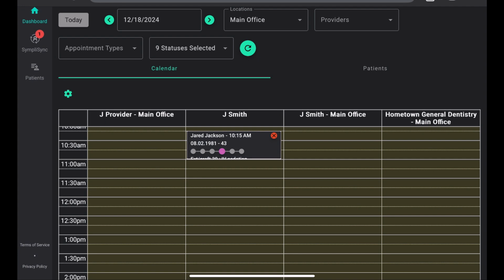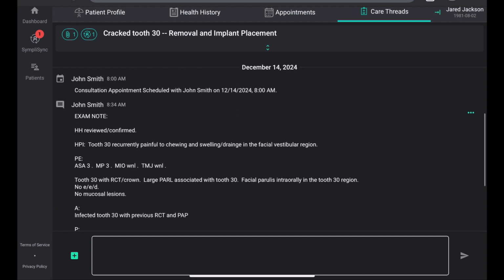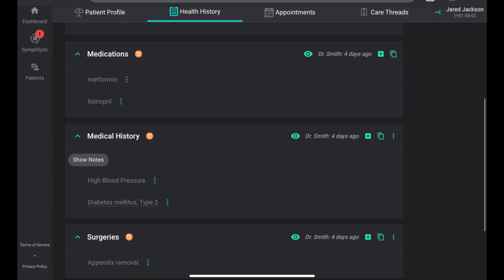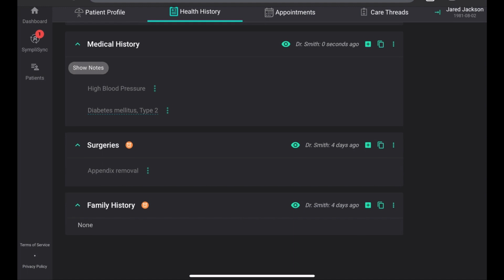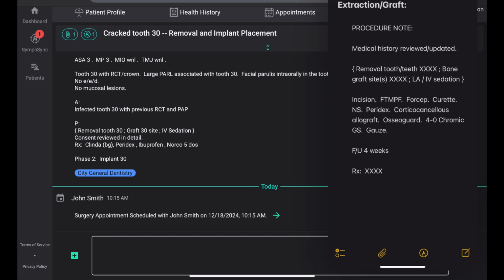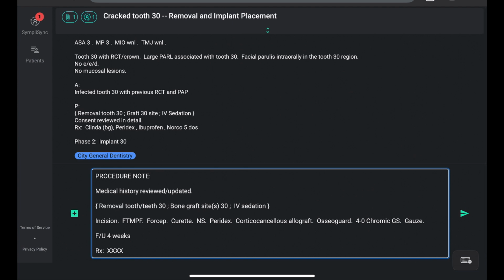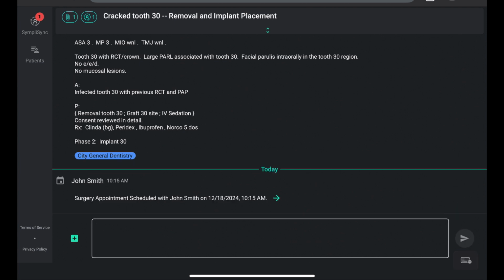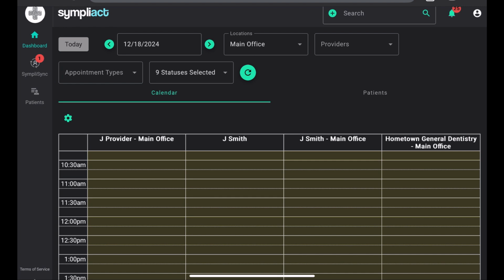Sympliact Provider Flows -- Brief Overview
This video provides a high level overview of the daily provider clinical workflows for the quickk and easy delivery and documentation of care.